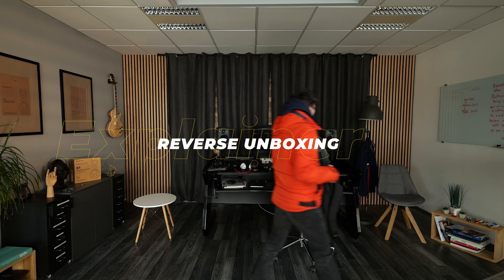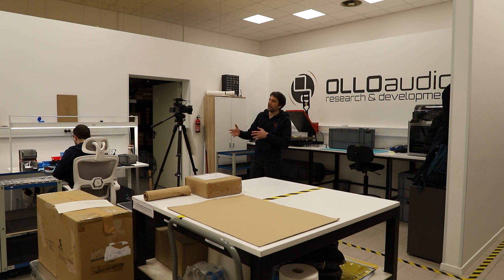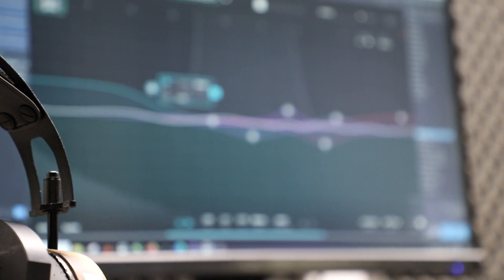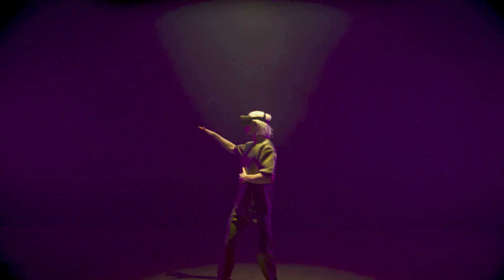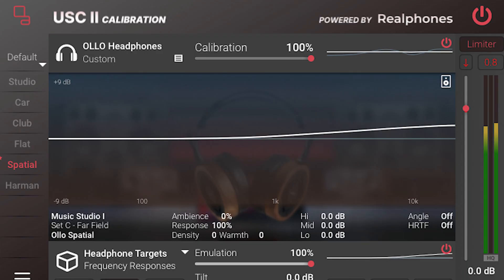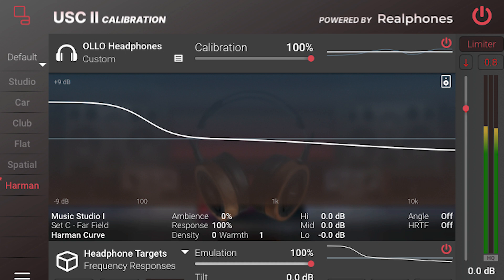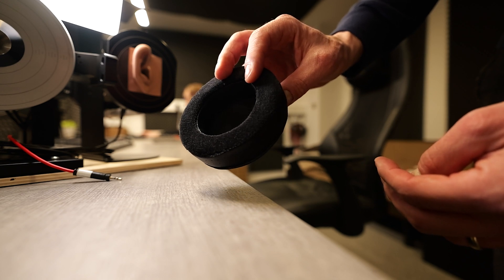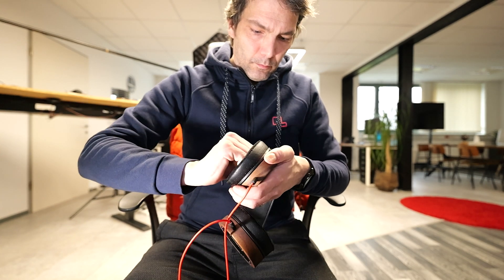The new X1 - Reverse Unboxing of the OLLO X1 studio headphones from the factory floor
The reverse unboxing begins with an idea and a motivation: to create flat-sounding studio headphones. Then come the audio engineers - banging their heads against the wall in the prototyping and sourcing stage. Finally, the reverse unboxing ends with quality control and boxing, so you can joyfully unbox them.

In this reverse unboxing video, we take you through every step of the X1’s creation, from prototyping and audio calibration to comfort design and quality control.

Highlights
🎧 Community-Centric Design: Shaped by user feedback and collaboration.
🔊 Flat Sound: A neutral sound profile, perfect for studio mixing.
🛠️ Durability: Built to withstand the harsh conditions of studio environments.
💡 Calibration: Every unit is individually calibrated for precise sound.
🛋️ Comfort: Adjustable headband and ergonomic ear pads for long sessions.
💰 Affordable Quality: High-quality materials and engineering, keeping prices accessible.
🔄 Serviceability: Easy replacement of parts for longevity and convenience.

0:00 Intro
00:44 The Perfect Baby
01:33 We Listened: 4 Things You Asked For
02:15 Sound
06:30 Individual Calibration
09:00 Comfort
11:33 Price-to-Performance
14:25 Durability & Serviceability
15:23 Unboxing of the X1 studio headphones